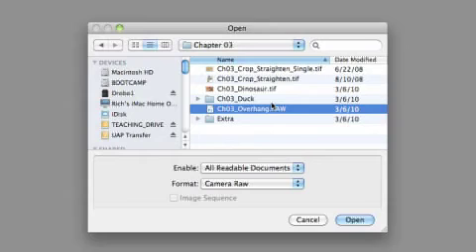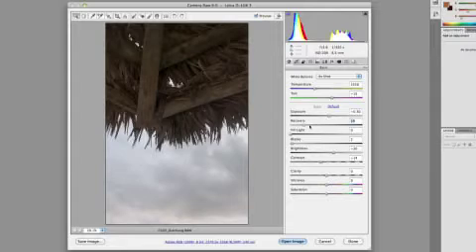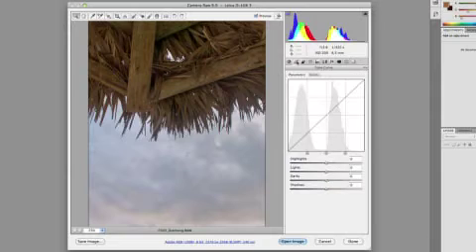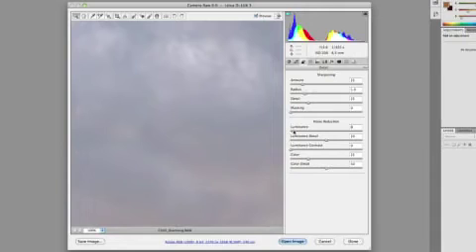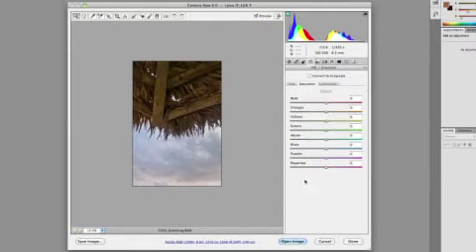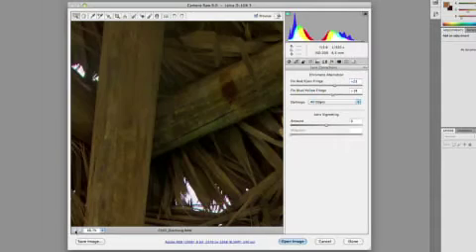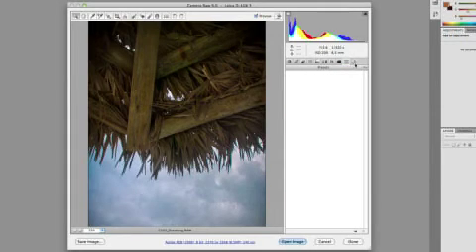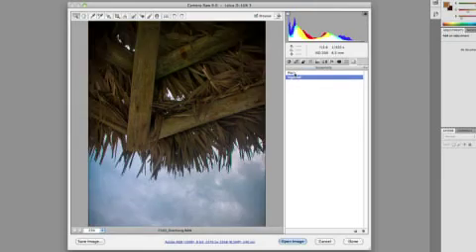08 Camera Raw Interface